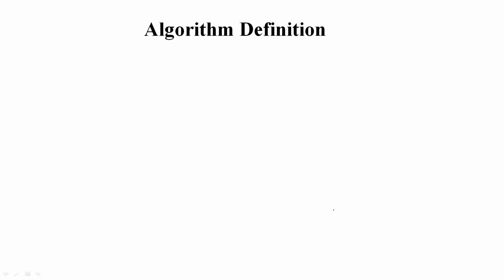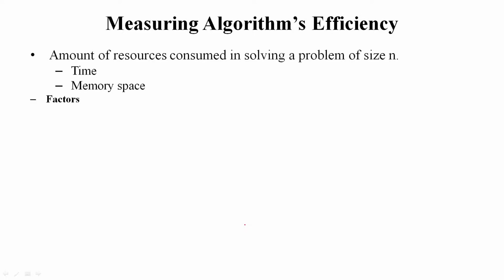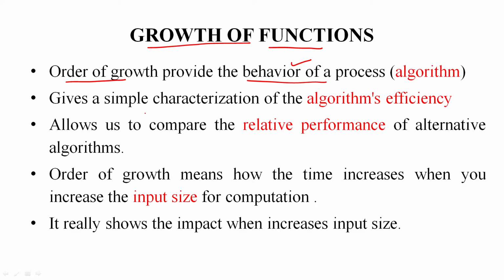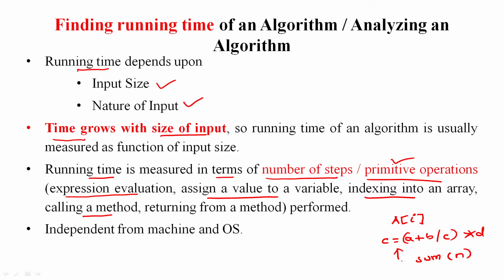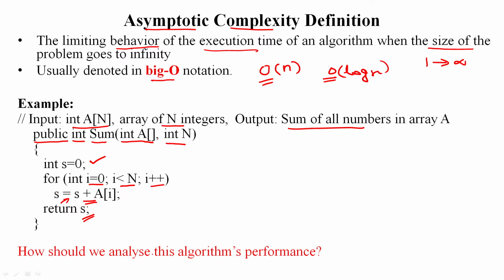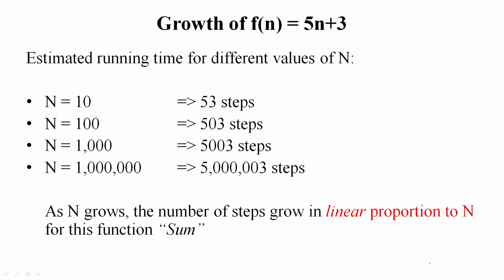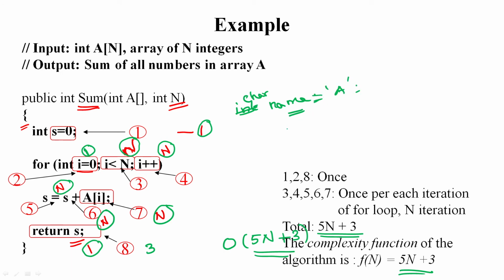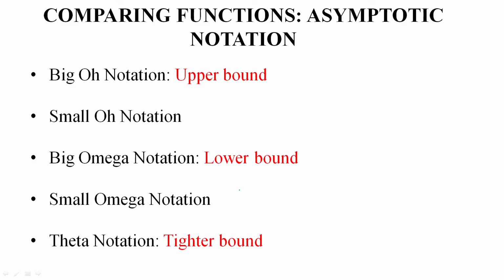01 Algorithm Analysis Introduction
It explains about
Algorithm Definition,
Measuring Algorithm’s Efficiency
Factors that affect the algorithm's performance
Order of growth
GROWTH OF FUNCTIONS
Input Size
Nature of Input
Asymptotic Complexity Definition
f(n) = 5n+3